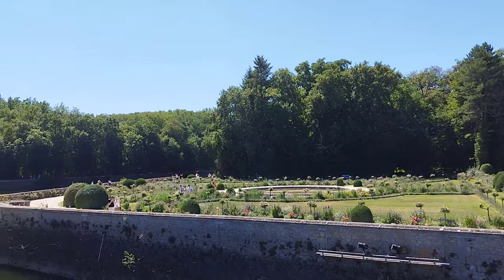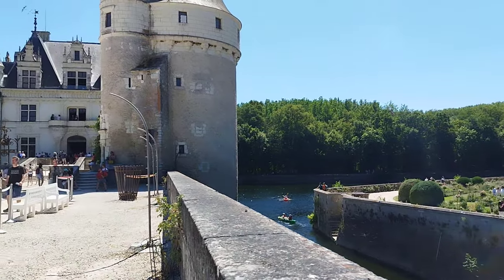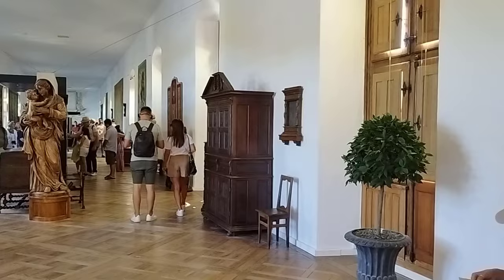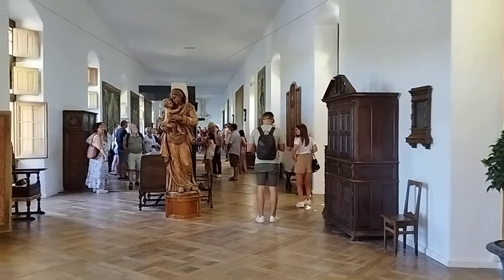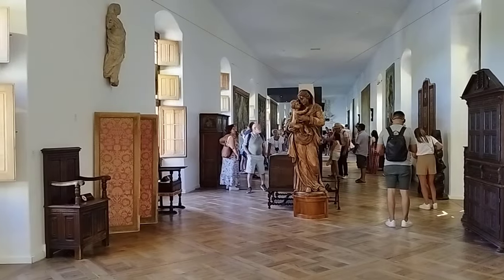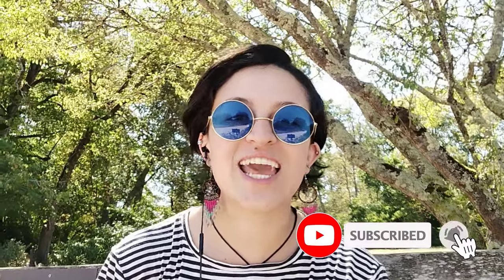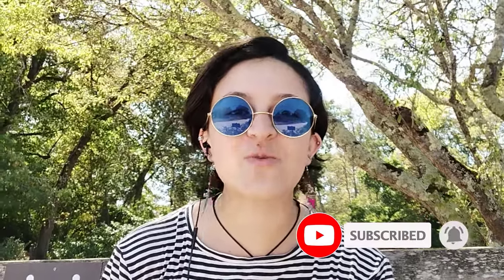Top 4 Castles in Loire Valley || See Loire Valley Without Car or Bike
Continuing our backpacking over Europe, we came to the Loire Valley in France. In this video we show you how to get to some of the most famous castles without renting a car or bike, only in public transport. And we also show you our top 4 castles in the valley as part of our France travel guide for 2022.